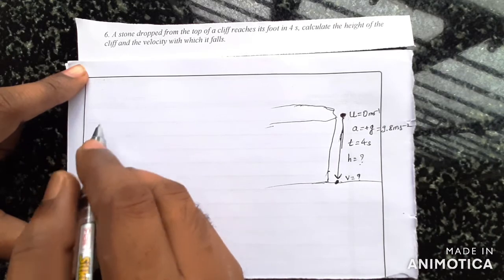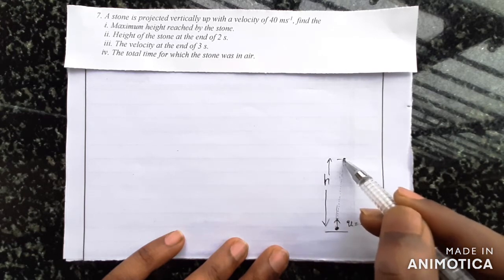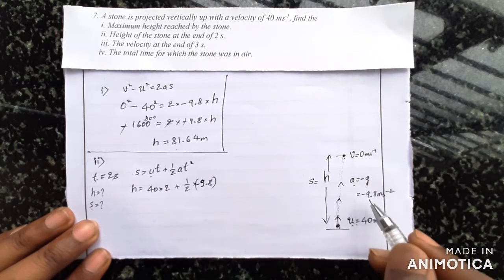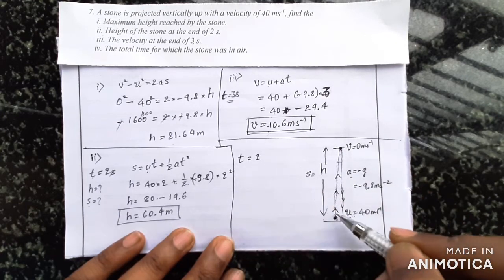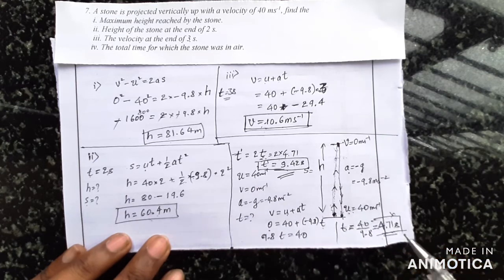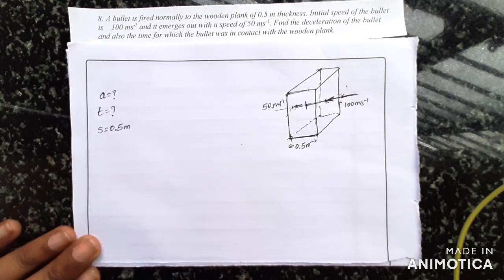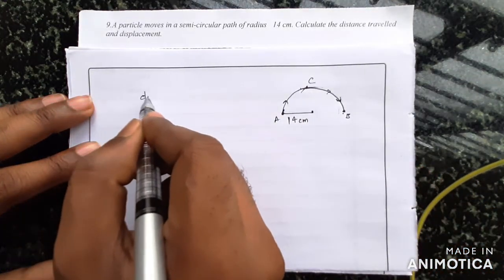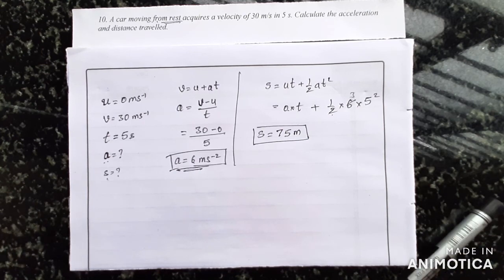P-19 Problems on motion in a straight line